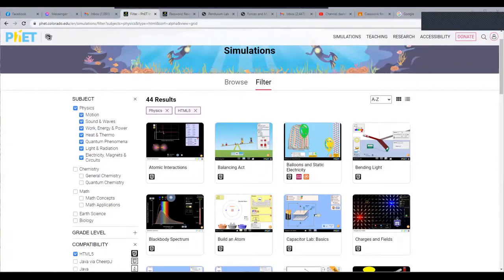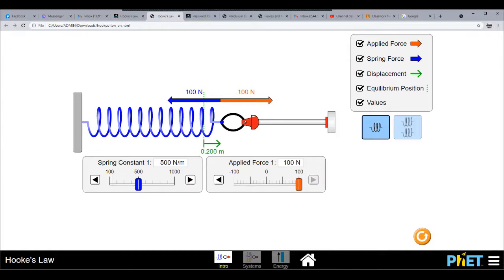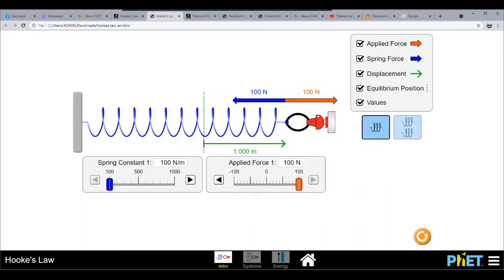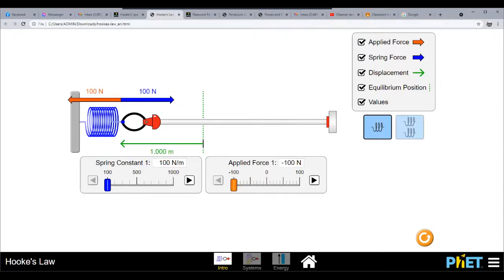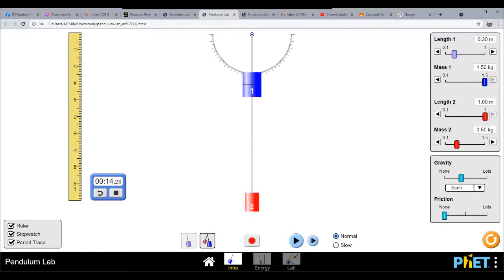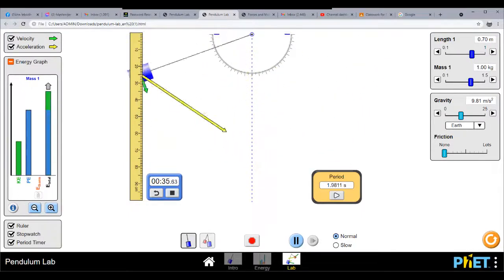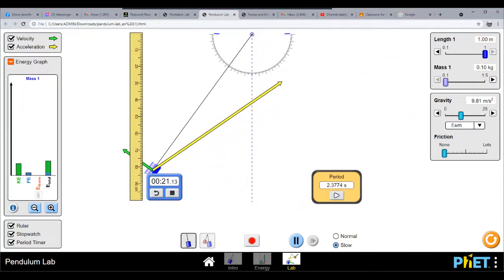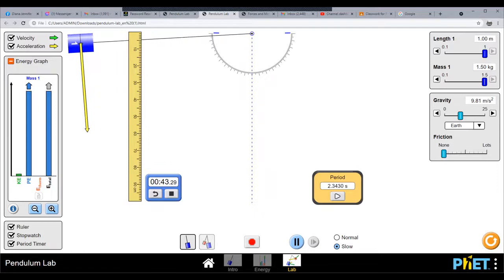Hooke's Law and Pendulum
sharingiscaring , just wanna share my 3Ts in life, time, treasure and talent.